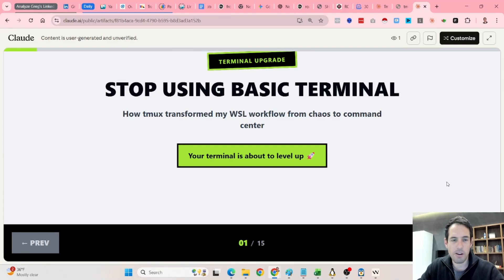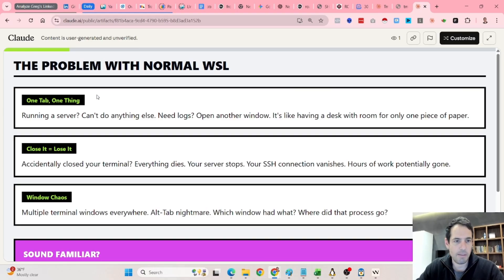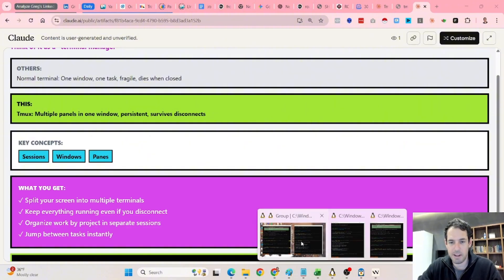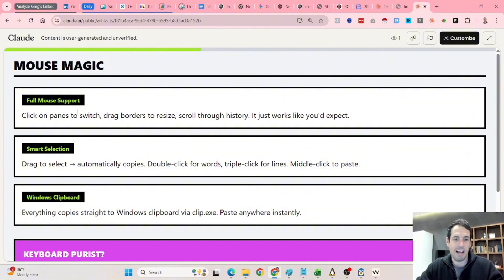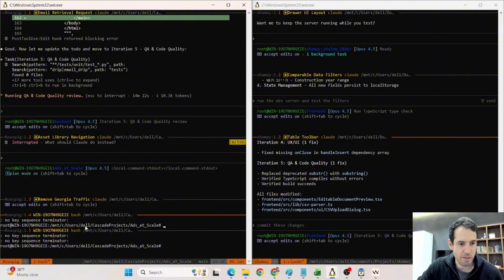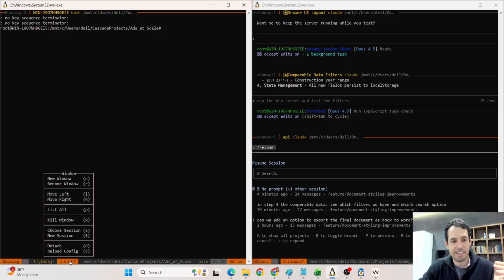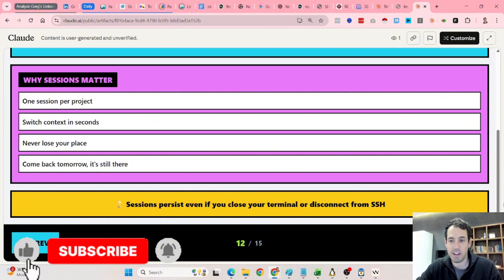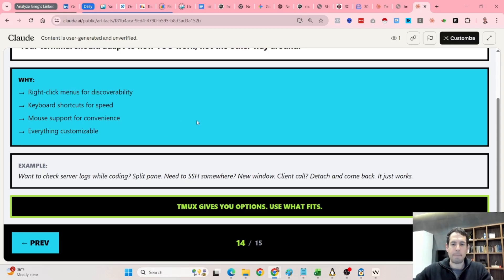10x Your Claude Code Productivity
In this specific video I'm covering Claude code & tmux.

🌐Links
Windsurf IDE (Earn Credits by Using My Link) :